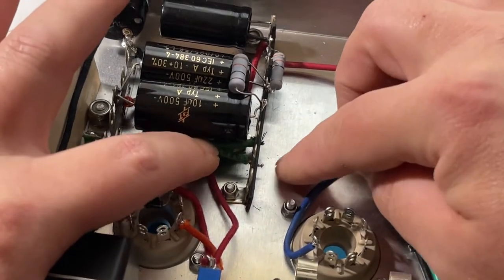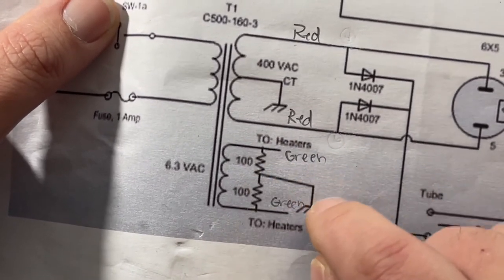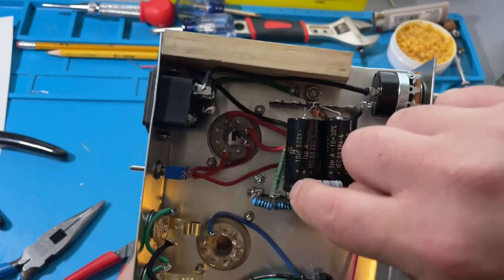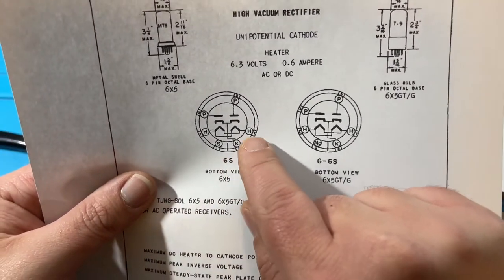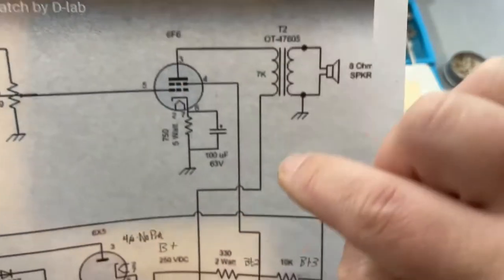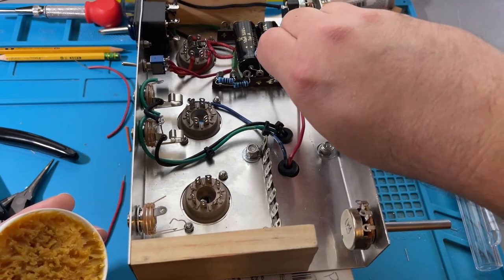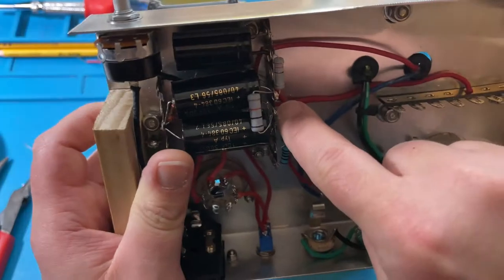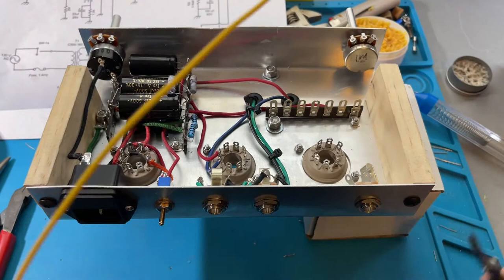How to Build a Guitar Amp From a Schematic Series (PART 5 OF 8)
PART 5
This is an 8 part series where you essentially WATCH OVER MY SHOULDER to see how I build a simple 3 Watt DLab Electronics "Raven" amp step by step in full detail!
This video is for enthusiasts, beginners, experts, and anyone interested in how tube amps are built.  This series has many tips and tricks along the way. I just want to share some of the methods I use for building a simple guitar amp from scratch.